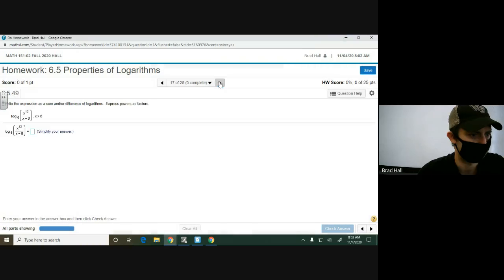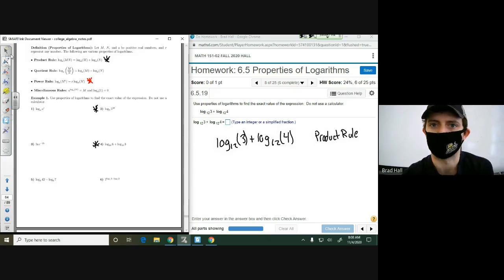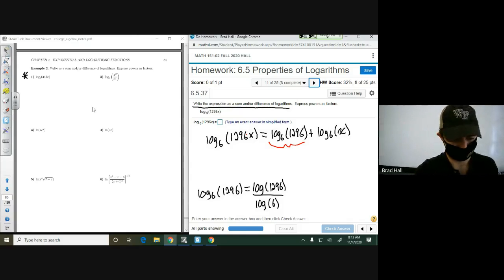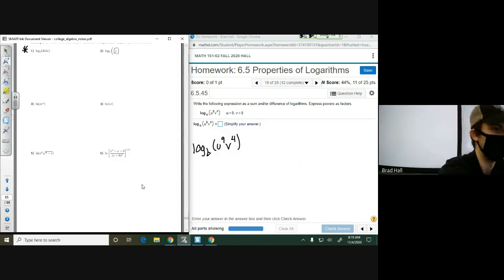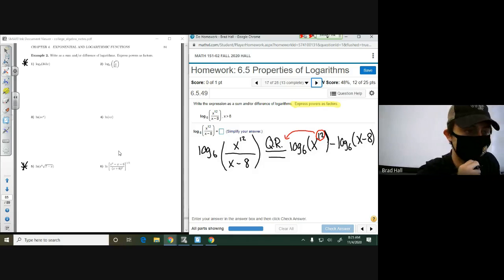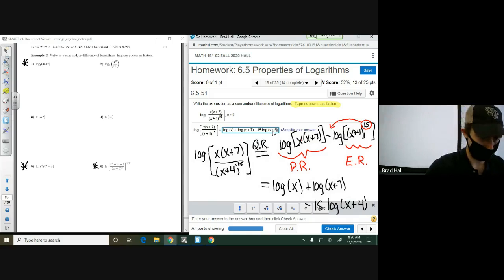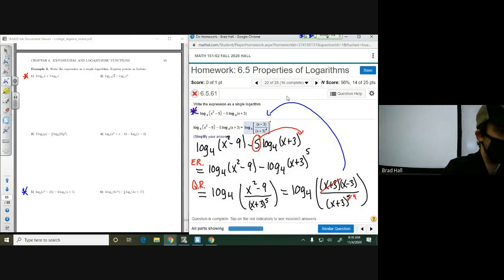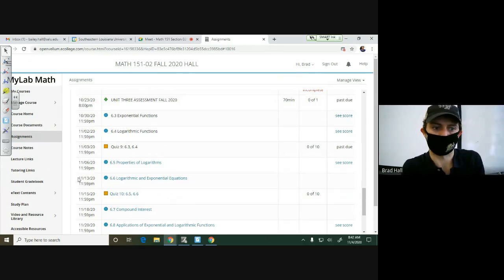Properties of Logarithms (Homework Review Session)